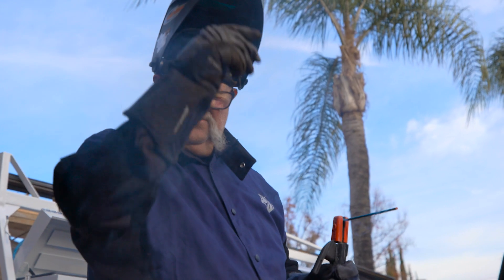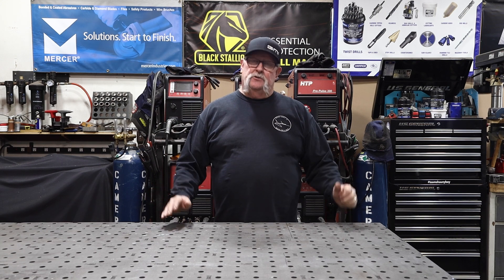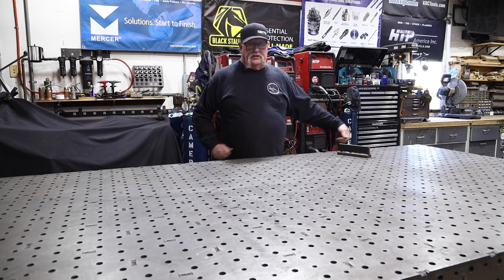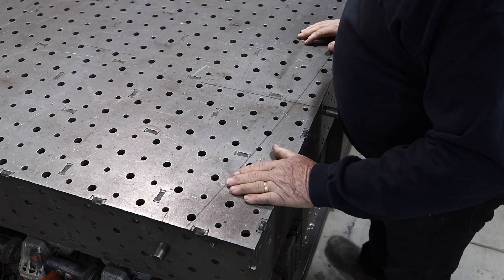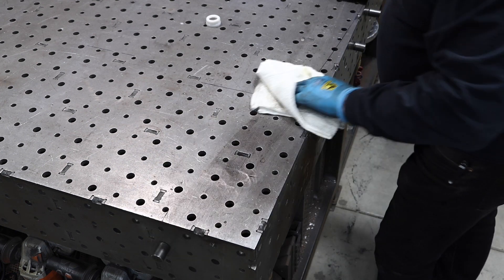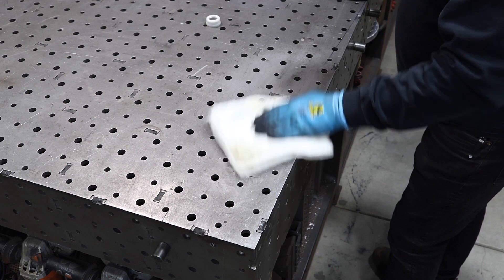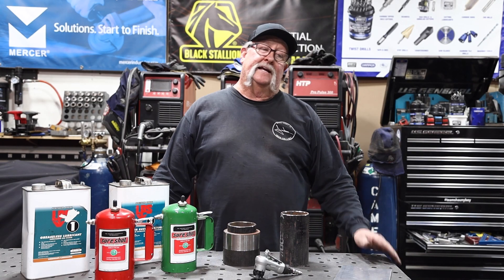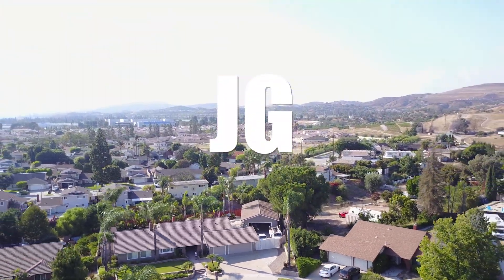Welding Table Maintenance | JIMBO'S GARAGE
JimbosGarage Welding MetalFabrication I maintenance my welding table regularly after every job to make sure it's ready when I need it. It also keep it looking great and free of any metal debris.